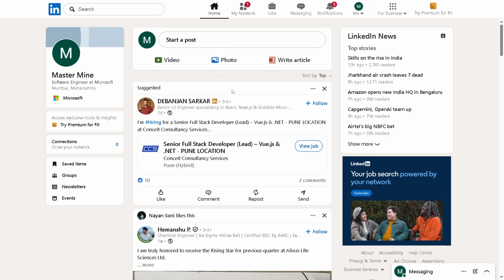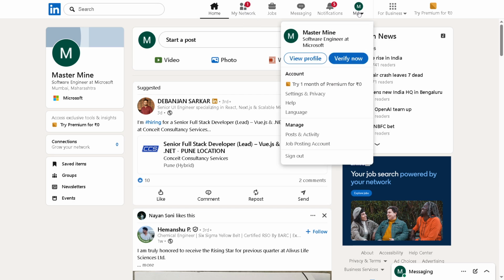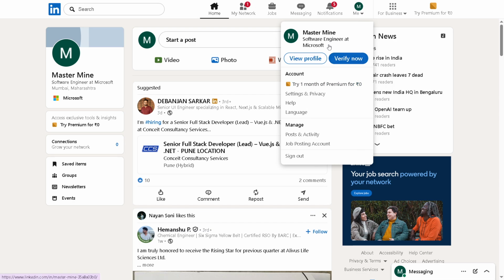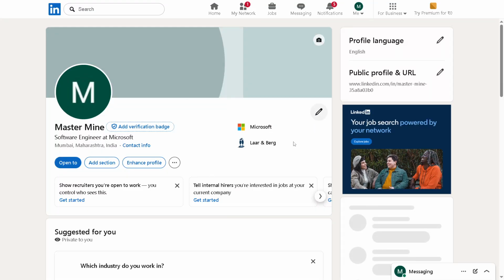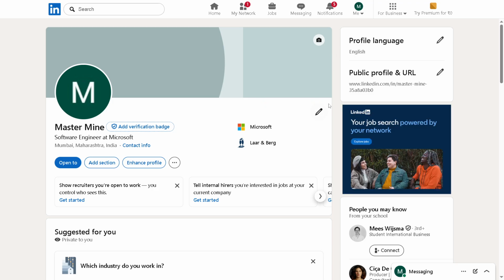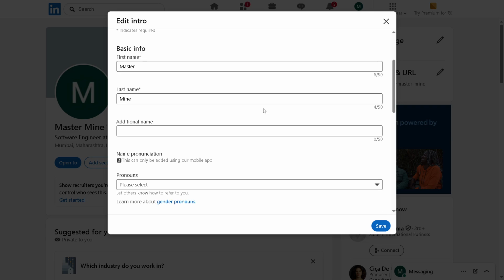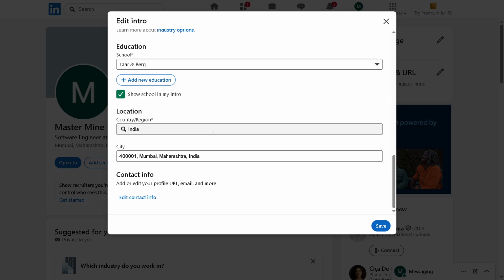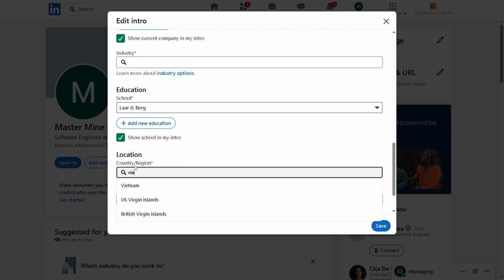How to Change the Location on LinkedIn Job Search (Full 2026 Guide)